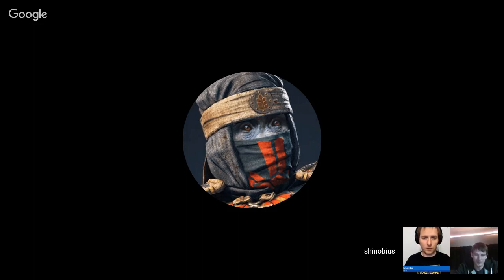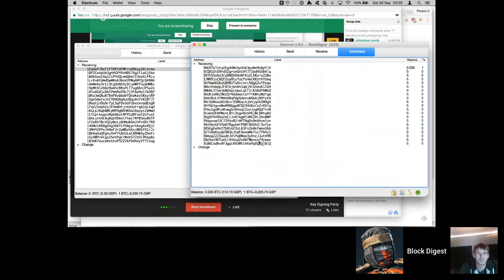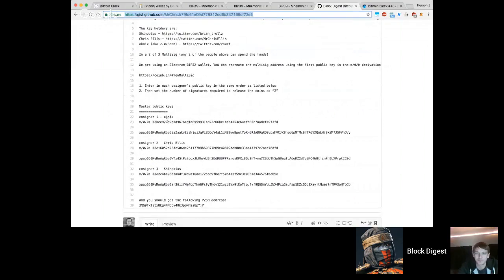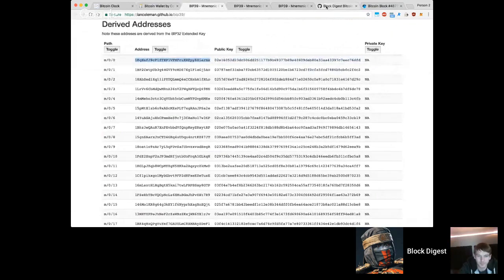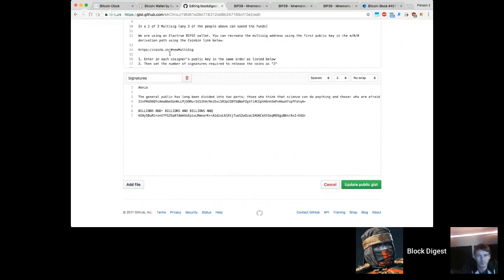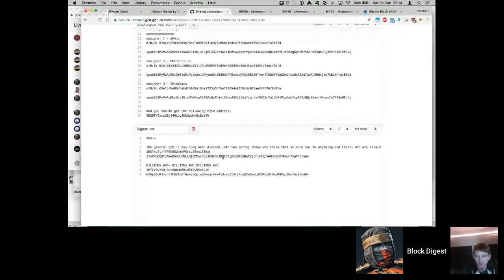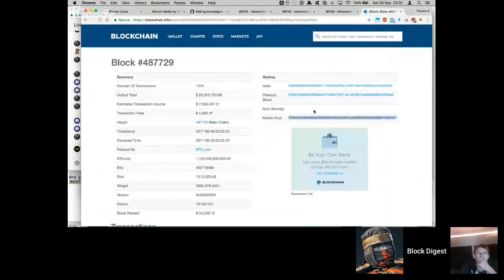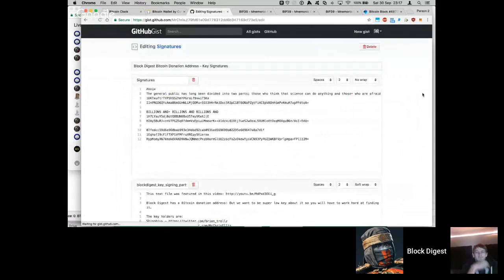Key Signing Party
In a 2 of 3 Multisig (any 2 of the people above can spend the funds)

1. Enter in each cosigner’s public key in the same order as listed below
2. Then set the number of signatures required to release the coins as “2”

Master public keys
cosigner 1 - aknix
m/0/0: 02bce929d9b8d9676edfd8959931ed23c66be1bdc4353e64efb86c7aadcf49f3fd

xpub661MyMwAqRbcGiaZaakvEszNjuiJgPLZGGqY4aL1iNBtwwBputYpRHGRJAD9qRQ8vpzhVCJKBheg6pMTMcShTRdVXQmLHj2k5M7JSFVhDVy

cosigner 2 - Chris Ellis
m/0/0: 02e16052d23dc506dd251177b9b69377b89e40809deb80e33aa43397c7aec76dfd

xpub661MyMwAqRbcGWfzdStPqtooxJLRhyWd3n2BdRUUPPRzhosKPXz8Bd2HTvmn7CSbbThSpGUeqfcAdoKZ2d7uiMC4W8tjzn7hBLXPrptEE9d

cosigner 3 - Shinobius
m/0/0: 03e2c4be96dbabdf30d9a16de1725b69fbe7f5054a2f59c3c085ae344576f0d85e

xpub661MyMwAqRbcGar36izYMeFopTkA6Ps9yTHdv121wcd3Vx9tEoTjpufyf9QGSmYuLJNX4PxqGaLFsp1EZxQQd8XayjtNues7nTRV3oHFbCb

And you should get the following P2SH address:
3NG9TkTztxUEg44Mcby4Uk3poNn9s6pYjV